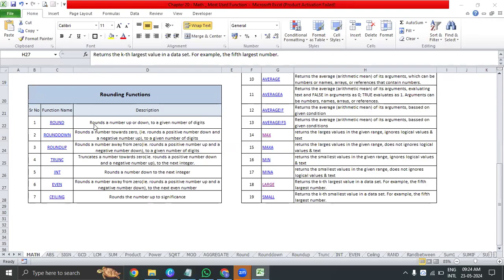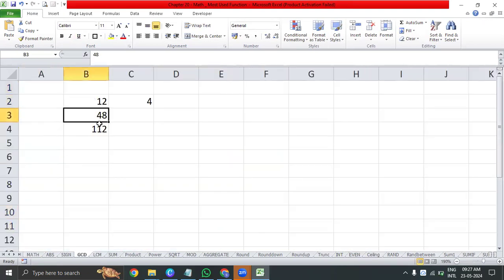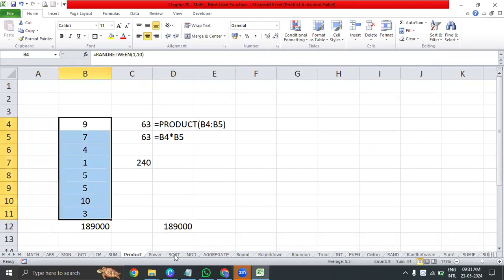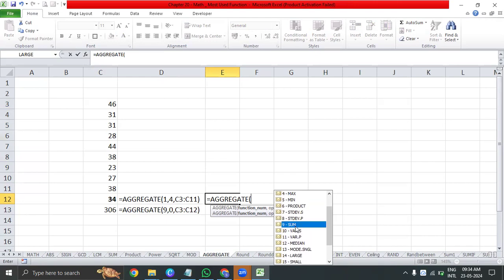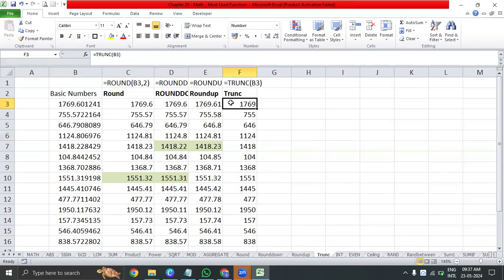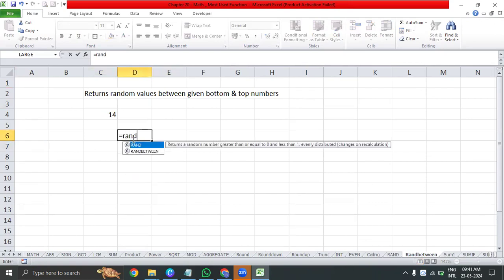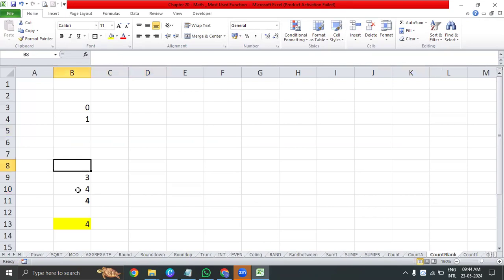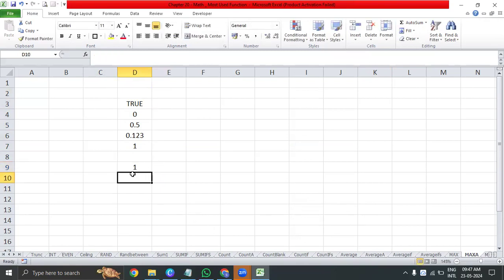Excel Match Function Contd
Continuation with previous session on Math Functions